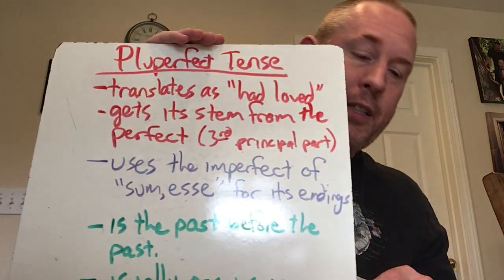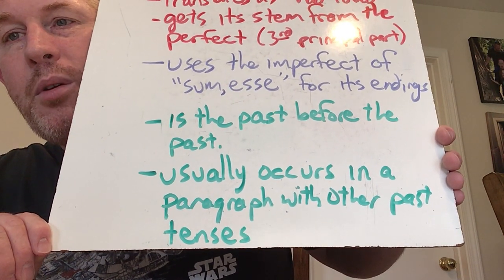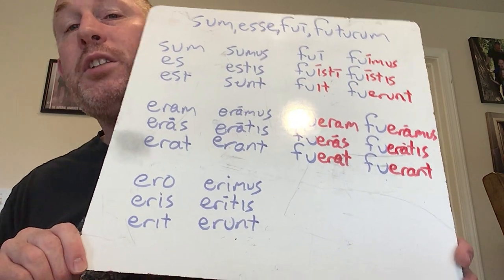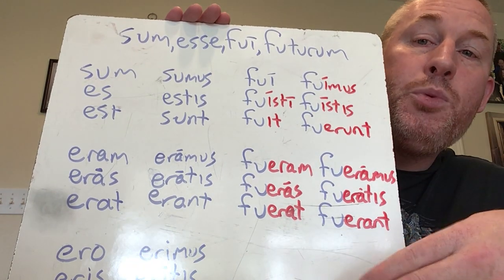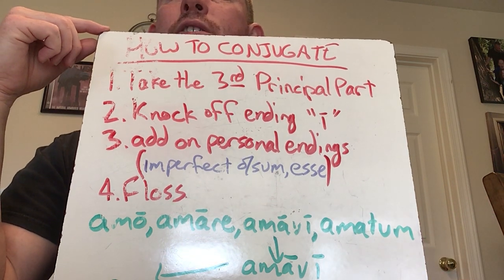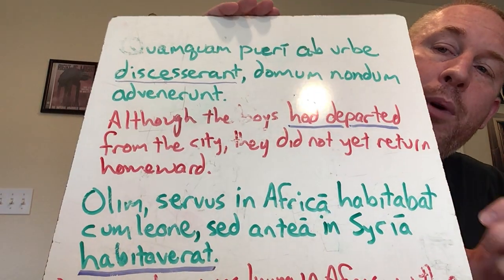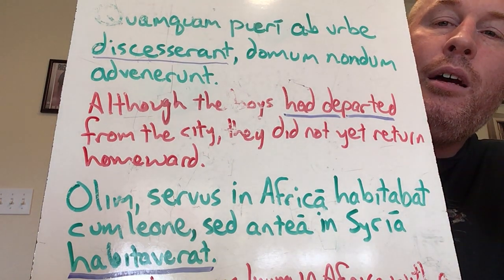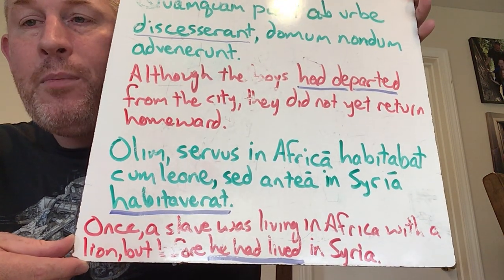Latin 1 - Pluperfect Tense formation and use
In which Harmony explains how to conjugate the tense that is the past before the past.  BETTER KNOW YOUR IMPERFECT OF ESSE